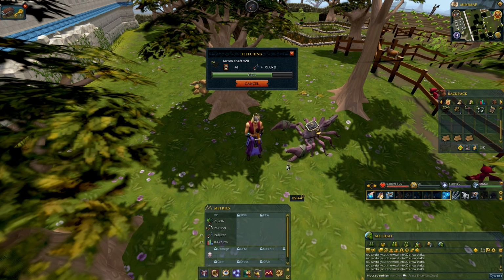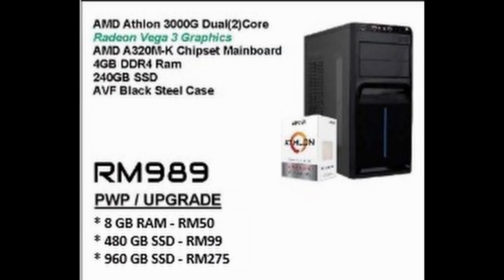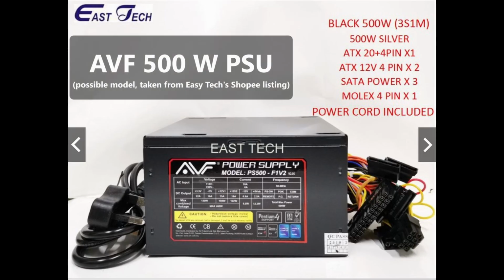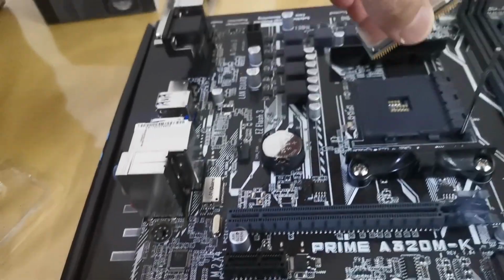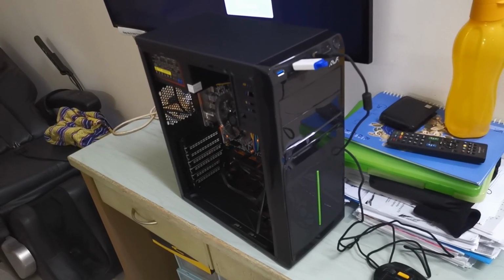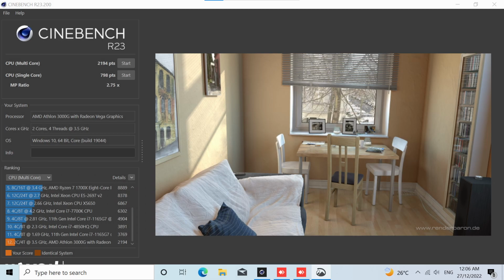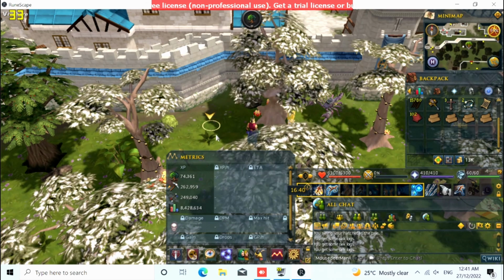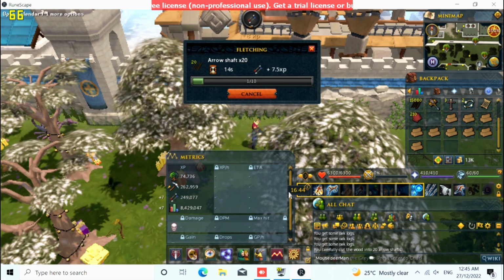The MYR1,044 (about USD245.19) potato desktop computer I built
I built a desktop computer for my customer close to the Christmas of December 2022. He paid around RM1,044 for it. This is a video about it.

Specs of the PC in the video:
AMD Athlon 3000G processor
8 GB (1 x 8 GB) PNY 2,666 MHz DDR4 DIMM RAM
250 GB PNY CS900 SSD
Cooler Master Z50 CPU cooler
Asus Prime A320M-K motherboard
AVF ACCS560-BG computer case with AVF 500 W power supply unit

Gaming computer specifications:
ZOTAC GAMING GeForce GTX 1650 SUPER Twin Fan (graphics card)
32 GB (2 x 16 GB) HyperX Fury 2400 MHz DDR4 (RAM)
250 GB Samsung 860 EVO (SATA solid-state drive)
120 GB Kingston A400 (SATA solid-state drive)
Corsair CX Series CX550M 550 W (power supply unit)
Thermaltake Versa H24 - Window (computer case)
(Stock Intel CPU cooler)
GIGABYTE B365 M AORUS ELITE (rev. 1.0)
Cooler Master SickleFlow X (120 mm case fan)
AVF Gaming Freak GF-ARGHOL (ARGUS HÓLLÒ SINGLE RING FAN) (120 mm case fan)

Track: Windfall
Artist (s): TheFatRat (& Tasty)